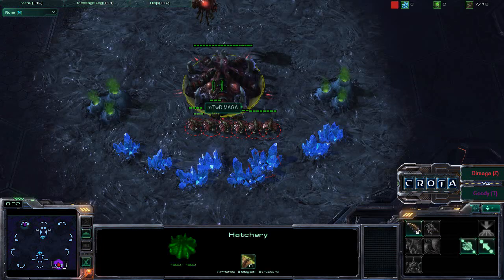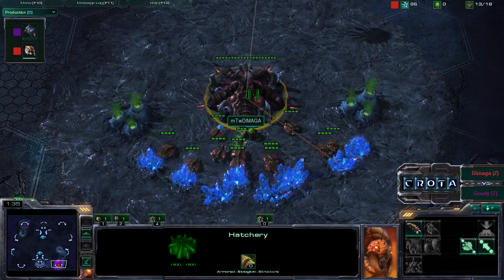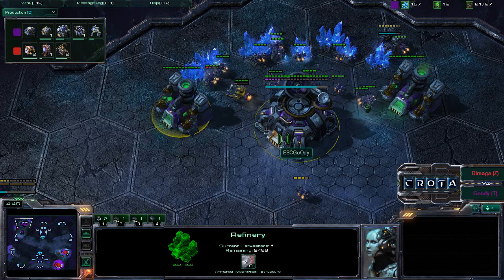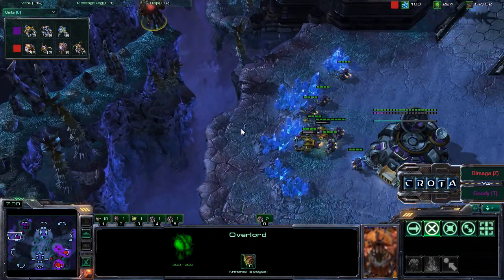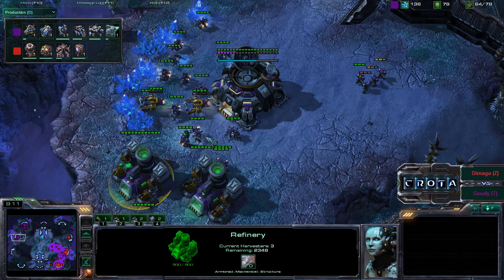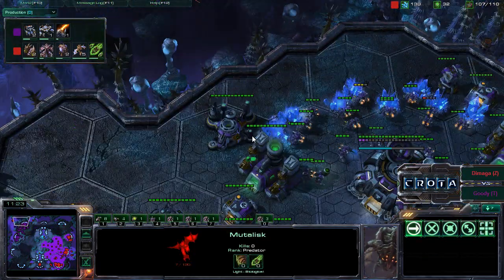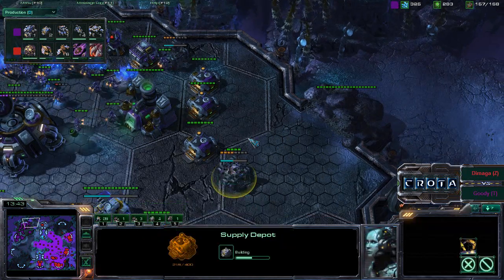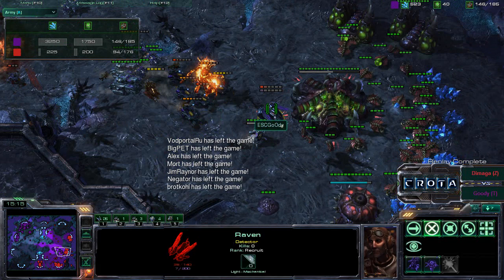StarCraft 2 - SC618 Goody (T) vs Dimaga (Z) on Shakuras Plateau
StarCraft 2 - Wings of Liberty - Patch 1.2.X
Terran vs Zerg on Testbug
Game Three in Best of Five series